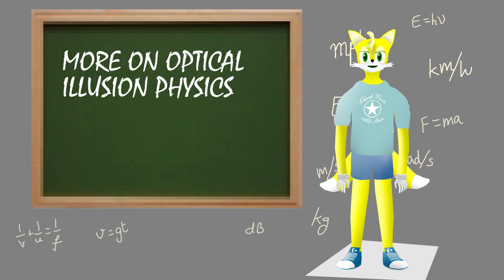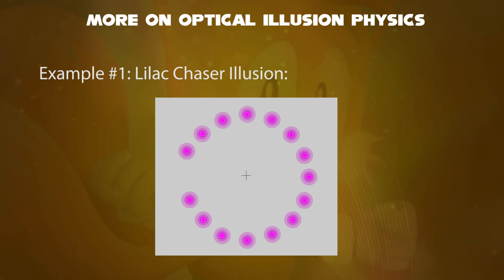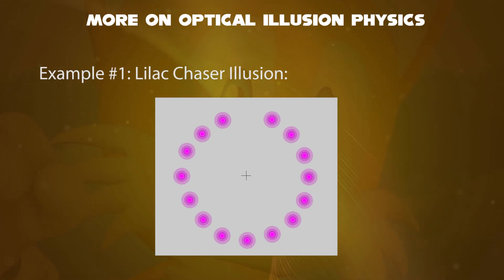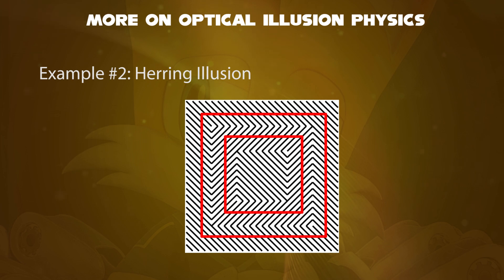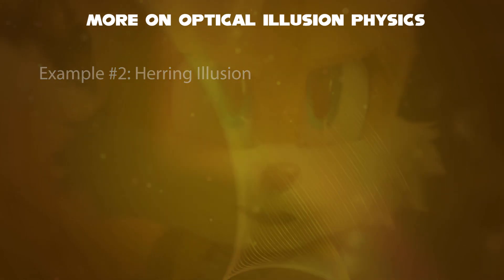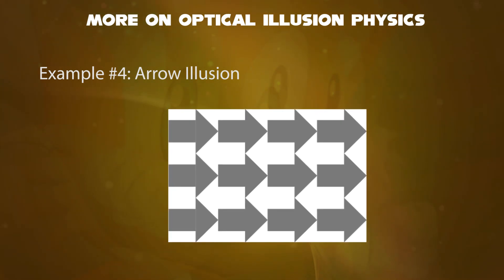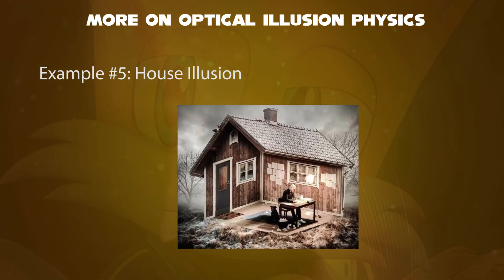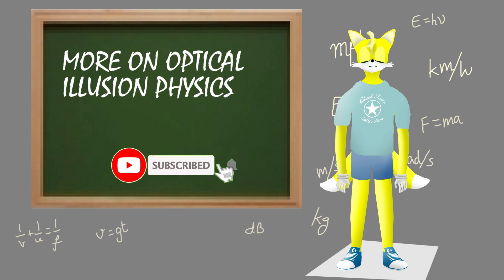Miles Tails Prower Telling about More on Optical Illusion Physics